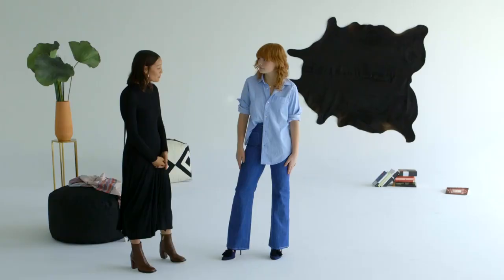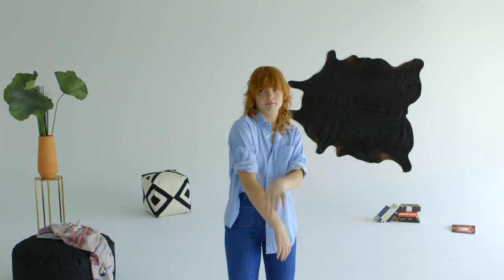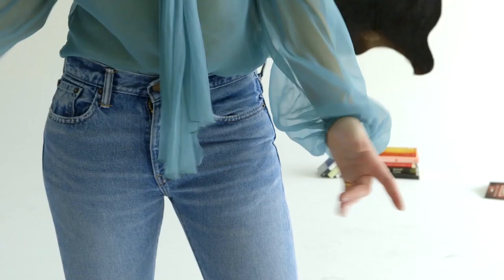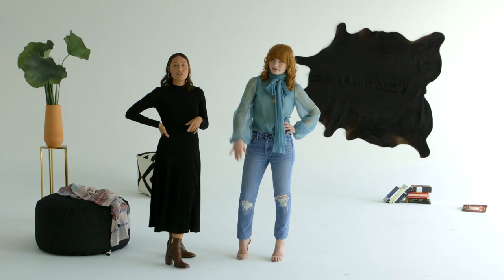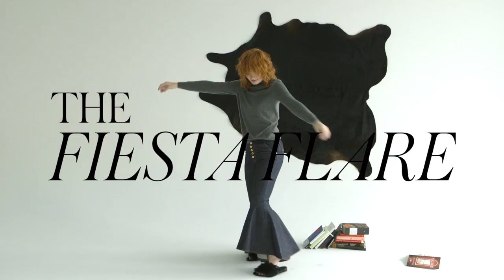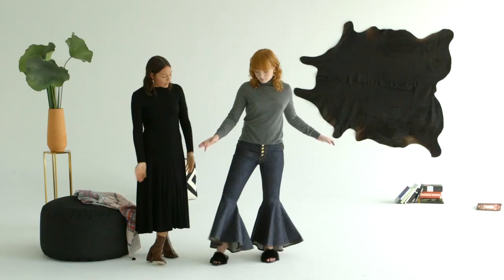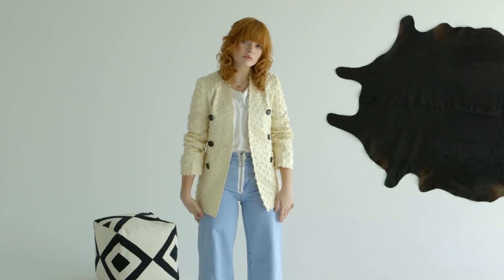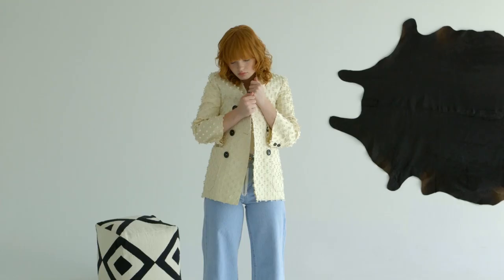4 Denim Trends That Take Jeans Beyond Basic Blue | Allure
Our fashion director, Rachael Wang, shows us the best way to style mom jeans, high-waist bootcut jeans, fiesta flare jeans, and wide-leg jeans.

4 Denim Trends That Take Jeans Beyond Basic Blue | Allure

Starring: Mallory Merk
Featuring: Rachael Wang
Director: Maya Margolina
Producer: Anna Stypko and Maya Margolina
Director of Photography: Anna Stypko